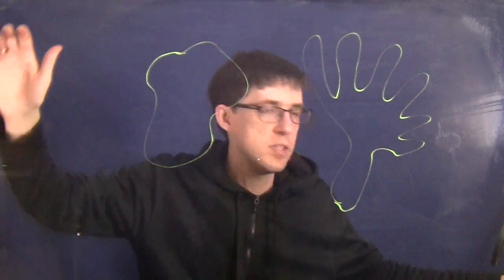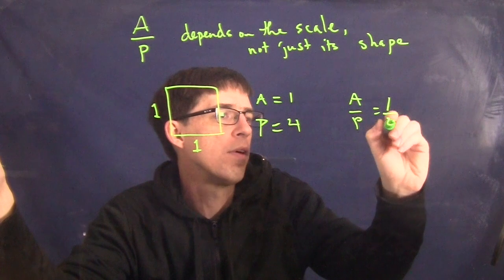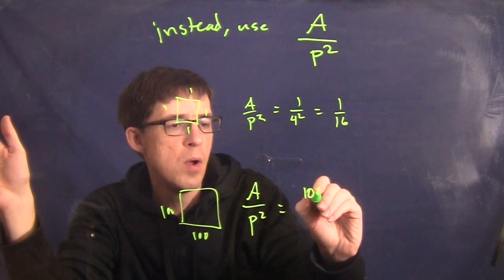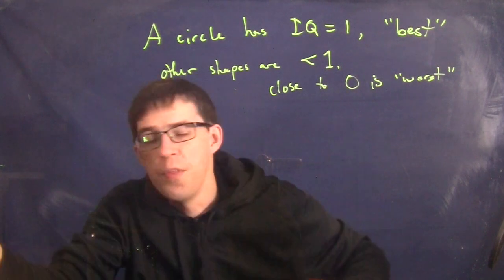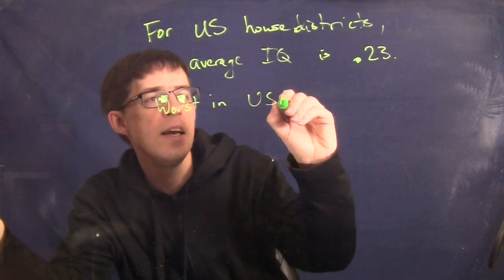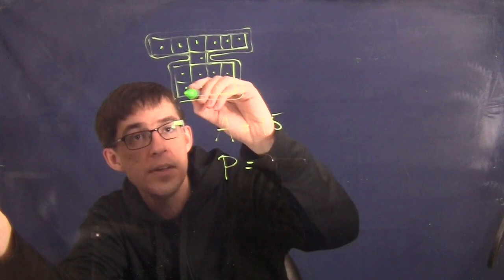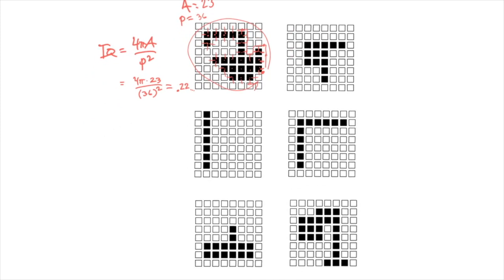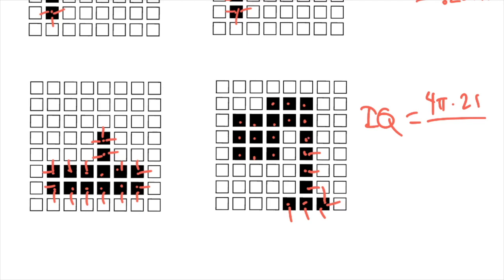MA 15 Gerrymandering detection: Isoperimetric Quotient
This video is for my Spring 2020 section of MA 15, for the class meeting on Friday March 20.